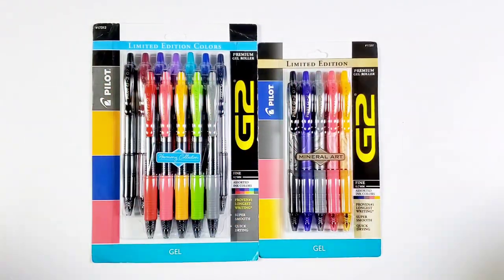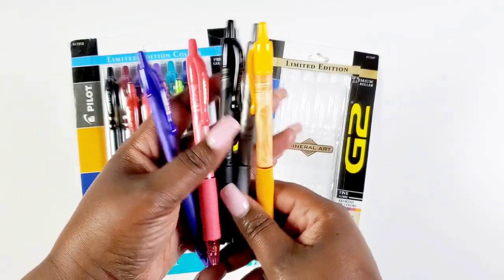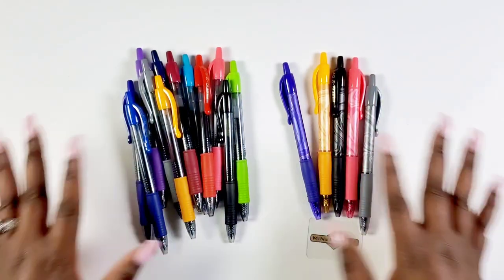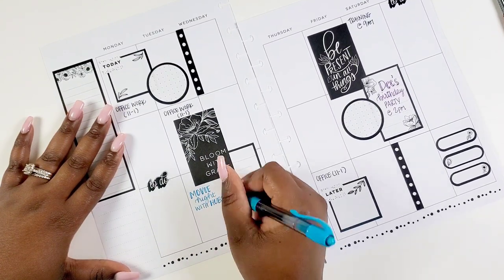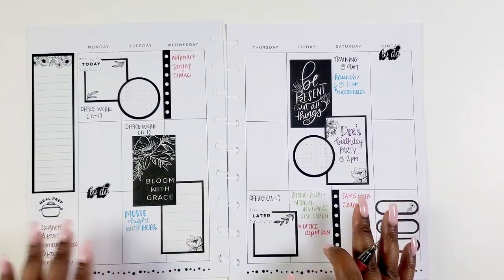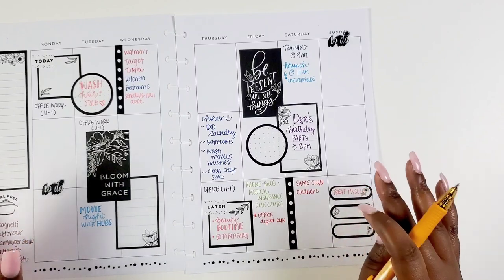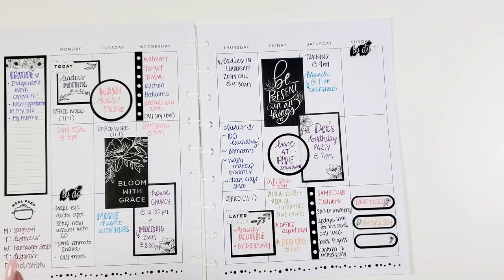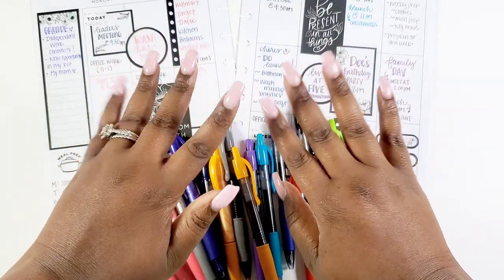12 Things To Write In Your Planner + Color Coding feat. Pilot Pen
Hey Bestie! In this plan with me video, I share planner tips on the 12 things you should write in your planner each week and how to color code them by category. These tips will help with your decorating and making your planner spreads functional.

I feature the new colorful Mineral Art and Harmony collections from @pilotpen6237 !

Pilot G2 Harmony Collection: shorturl.at/doBT5

~FOLLOW ME~
Personal IG Account | @kenyalpatterson

Love Always,
Kenya💜